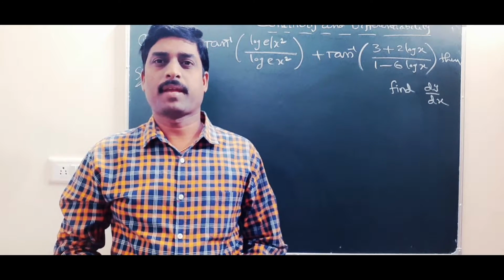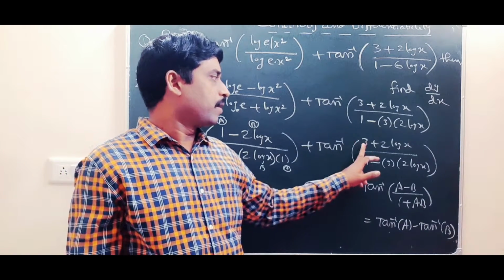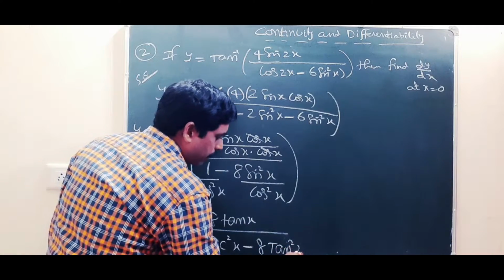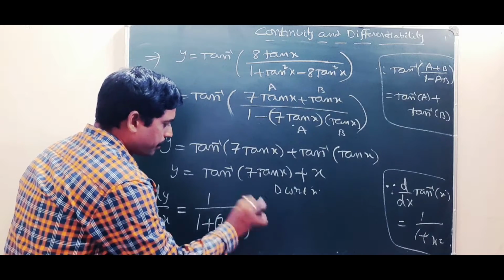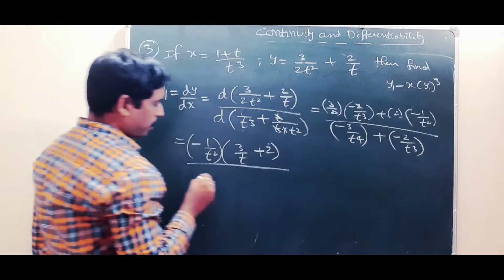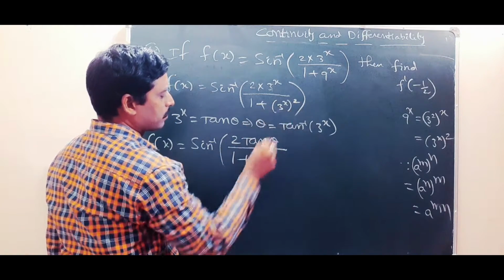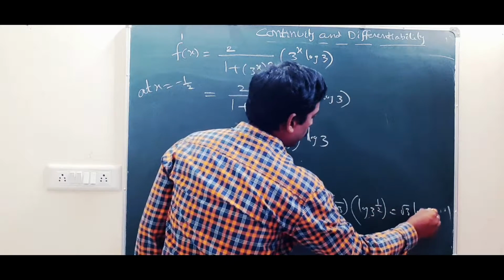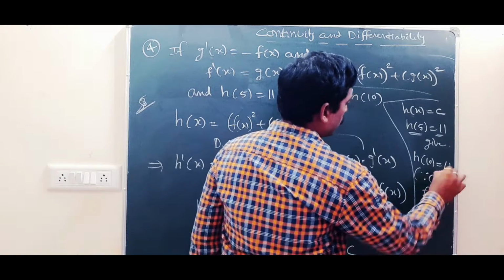CONTINUITY AND DIFFERENTIABILITY PART 12 FOR IIT, JEEMAINS BITSAT, EAM (AP&TS),KCET, MHCET, ODCET...